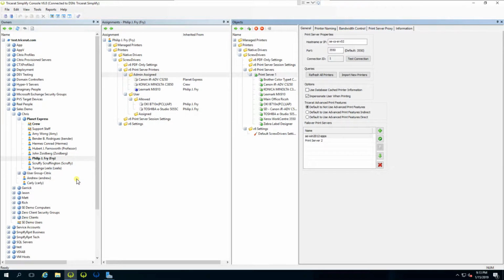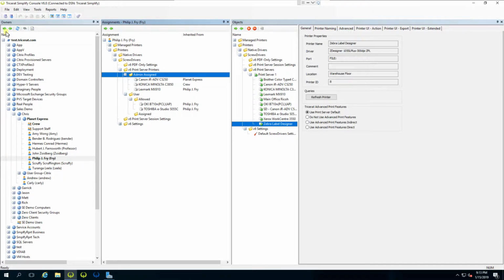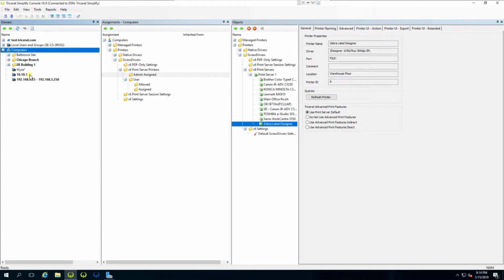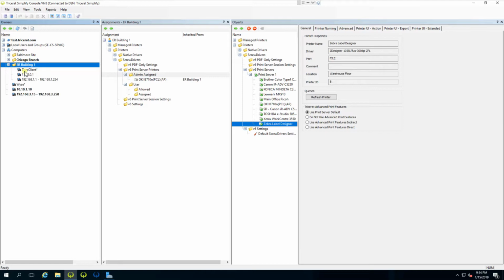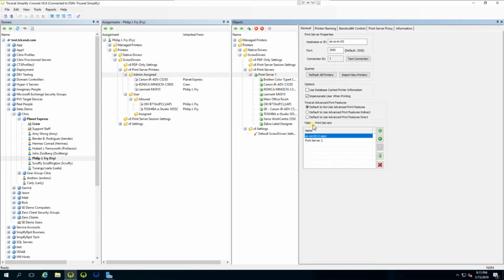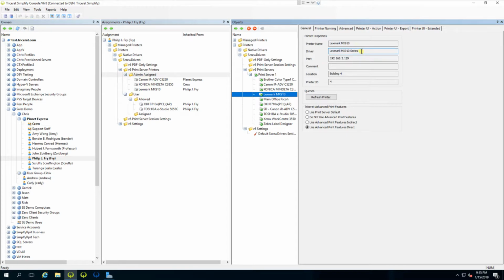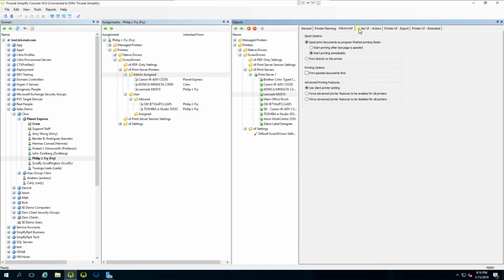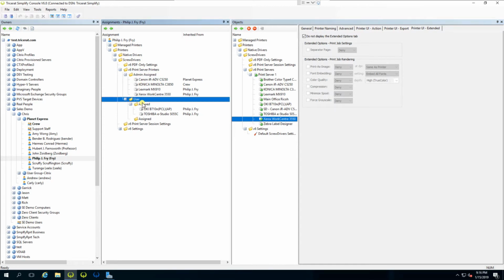Printing For Healthcare - Administrator Demonstration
Video #5 in the Printing For Healthcare Overview Series